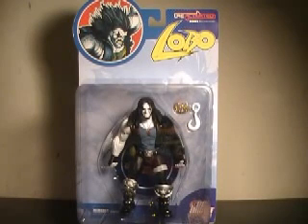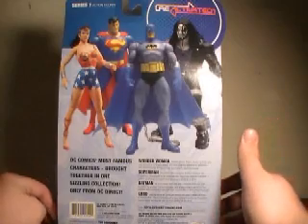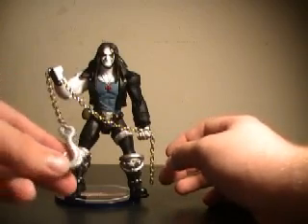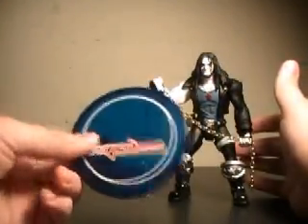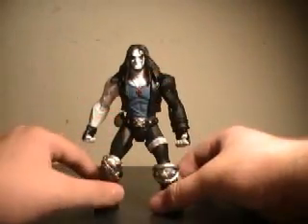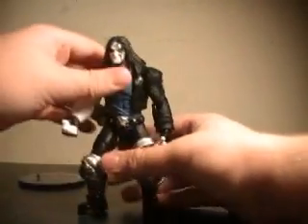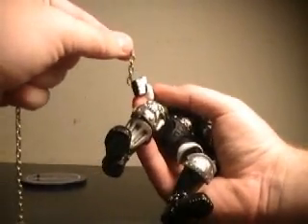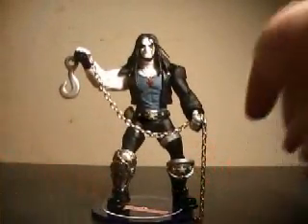DC Direct Lobo figure review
from Creactivated series 1